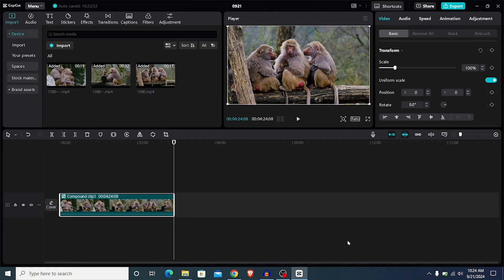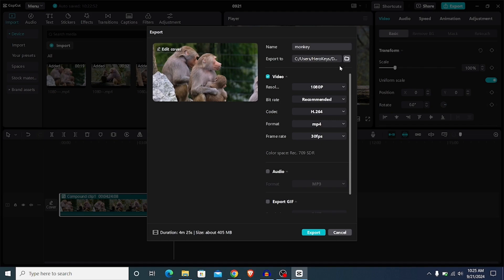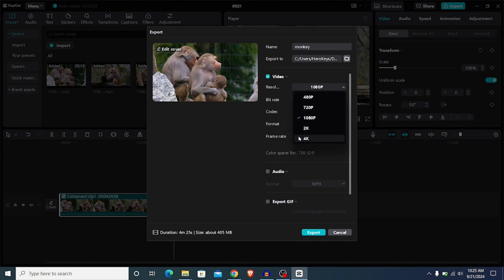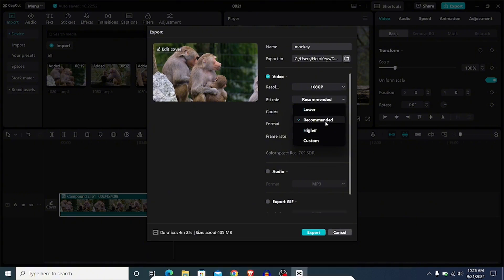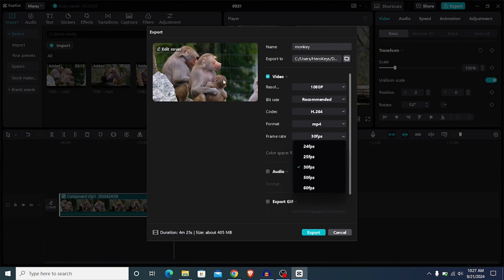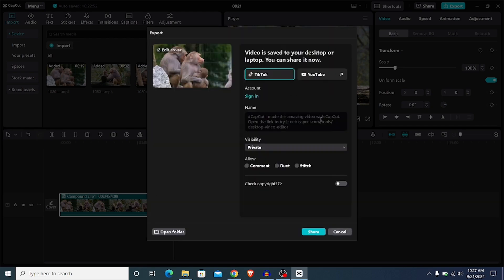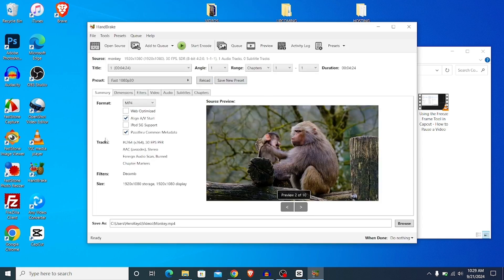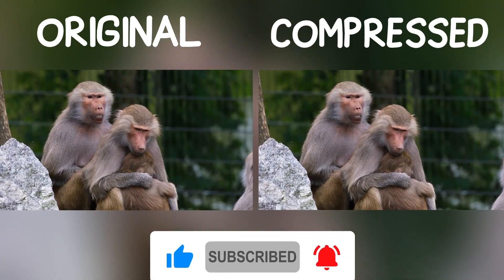How to Export HIGH QUALITY Video In Capcut PC | Best Export Settings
In this video, I show you how to export high quality video using Capcut PC. Get the best export settings for your videos in Capcut PC.